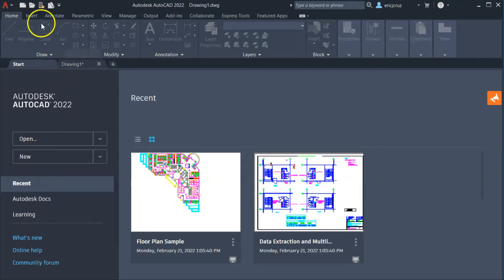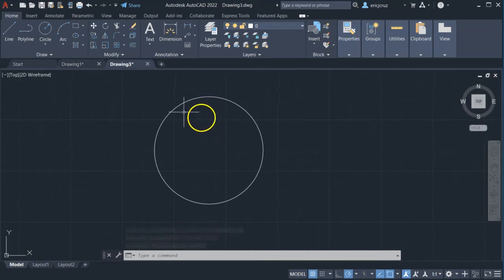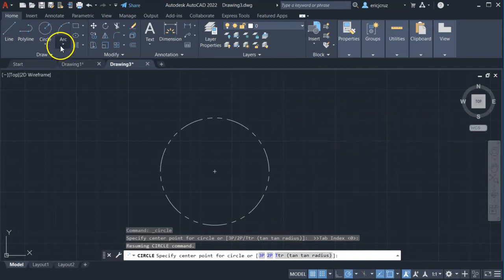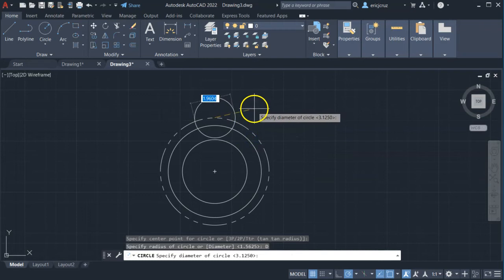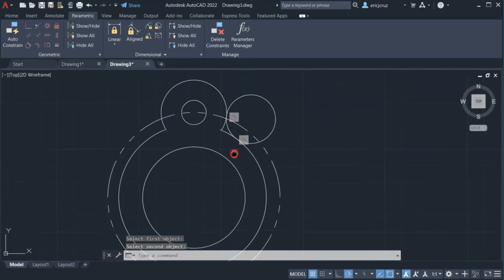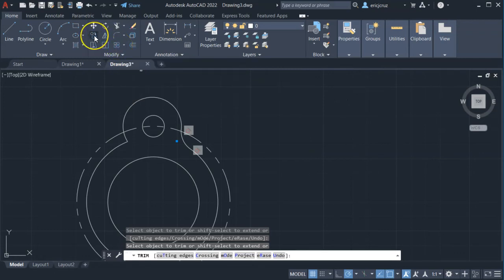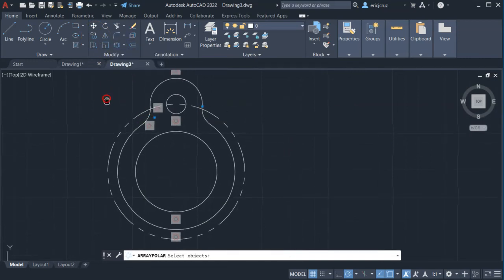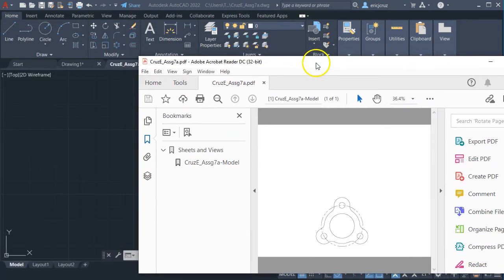Autocad Assignment 7a